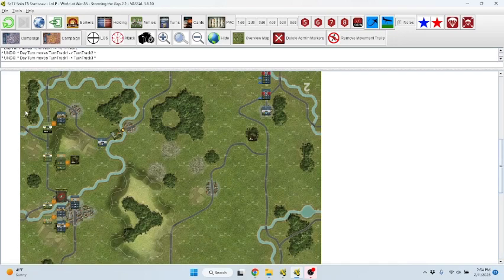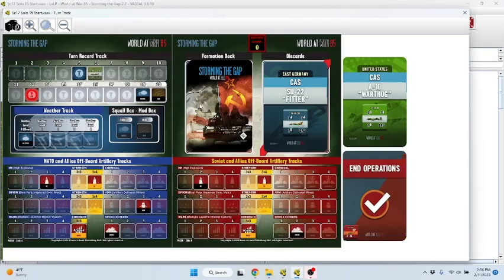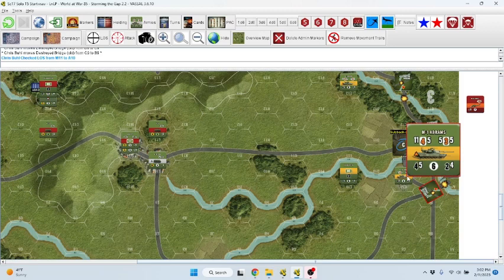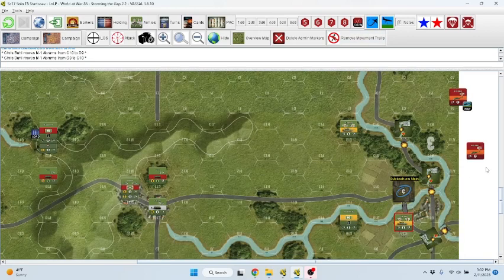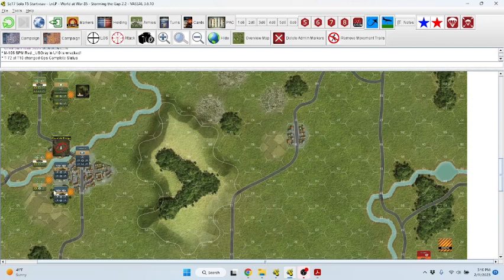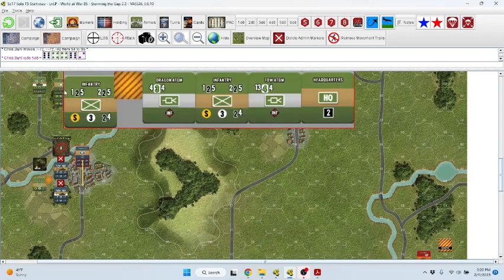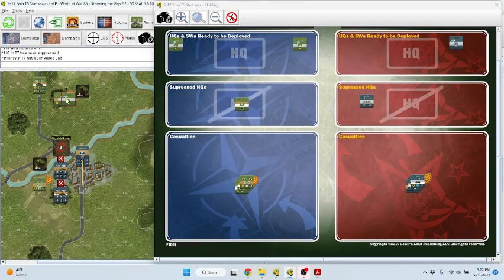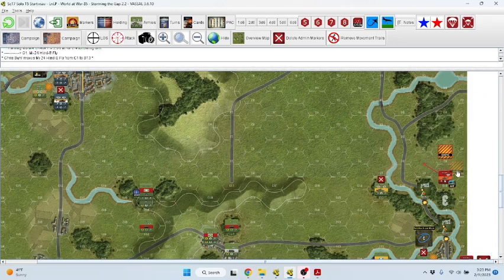WAW85 Sc17 Solo Turn T5 01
My attempt do do a big scenario using the solo assistant. I'll play Warsaw Pact, NATO will be solo.